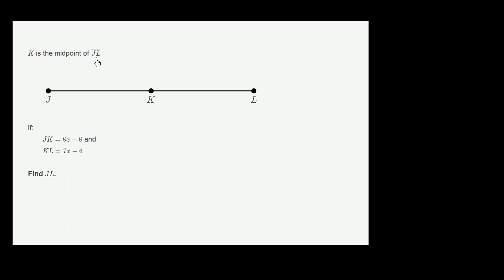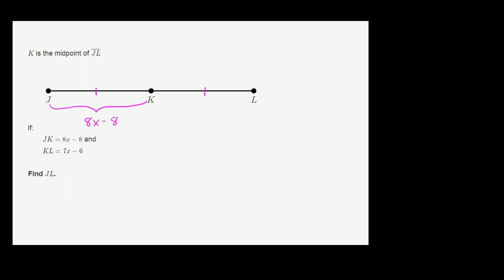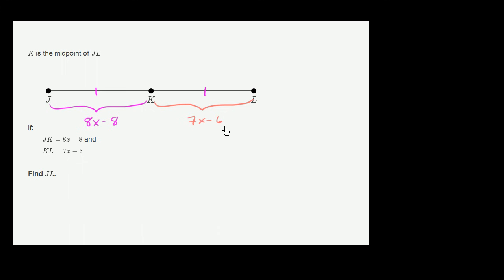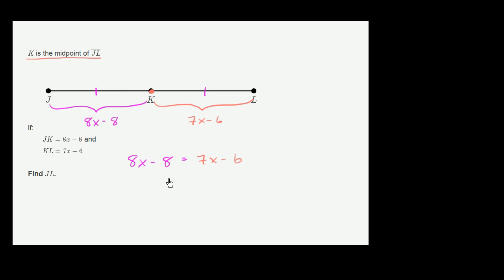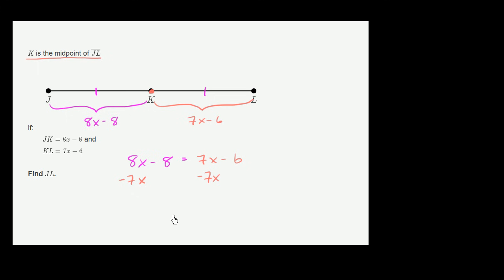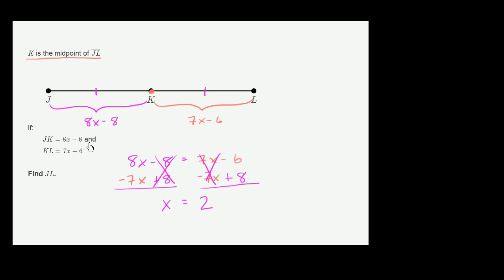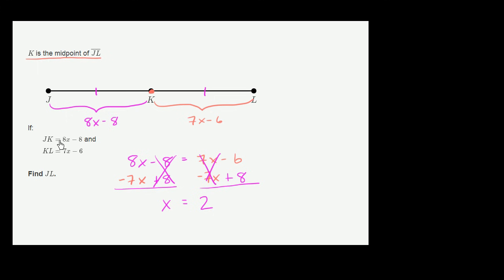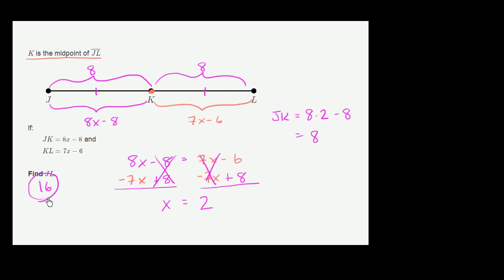Algebraic midpoint of a segment exercise | Geometry | 8th grade | Khan Academy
8th grade on Khan Academy: 8th grade is all about tackling the meat of algebra and getting exposure to some of the foundational concepts in geometry. If you get this stuff (and you should because you're incredibly persistent), the rest of your life will be easy. Okay, maybe not your whole life, but at least your mathematical life. Seriously, if you really get the equations and functions stuff we cover here, most of high school will feel intuitive, even relaxing. (Content was selected for this grade level based on a typical curriculum in the United States.)